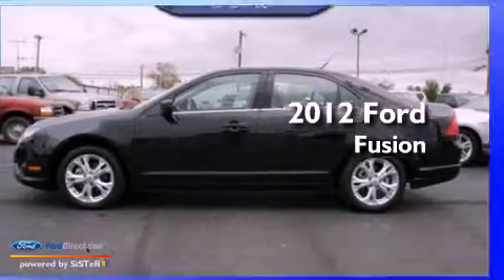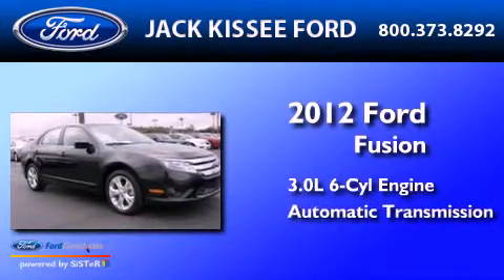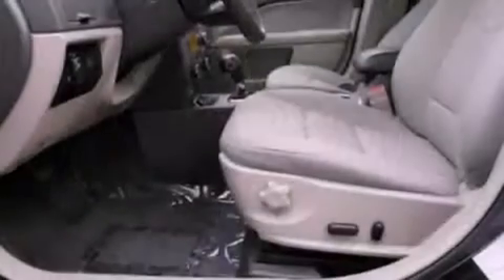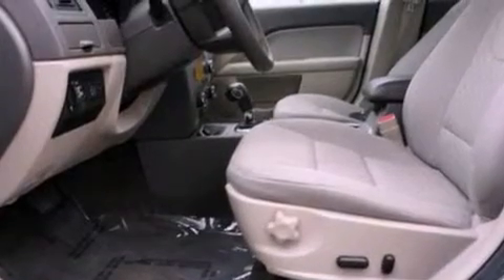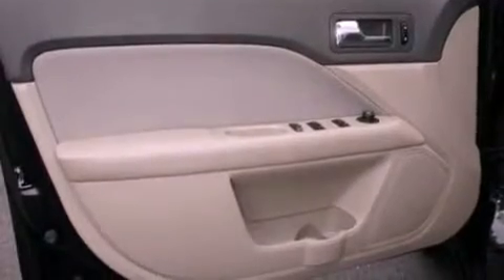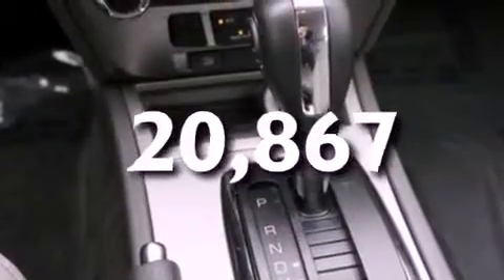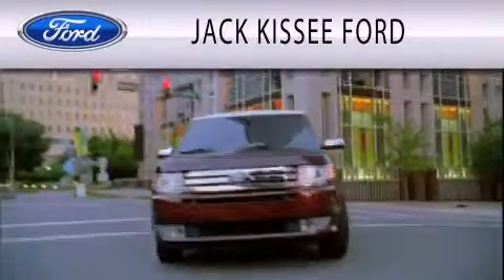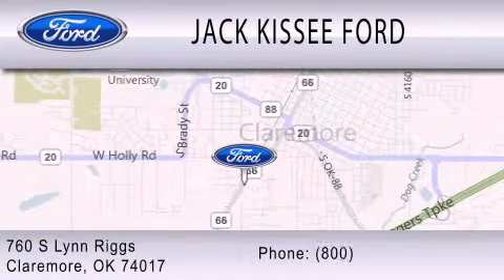2012 Ford Fusion Claremore OK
Year : 2012
 Make : Ford
 Model : Fusion
 Engine : 3.0L V6 24V MPFI DOHC FLEXIBLE FUEL
 Trans . : AUTOMATIC
 Exterior : TUXEDO BLACK METALLIC
 Miles : 20,867
 Interior : MEDIUM LIGHT STONE
 Stock : P6167